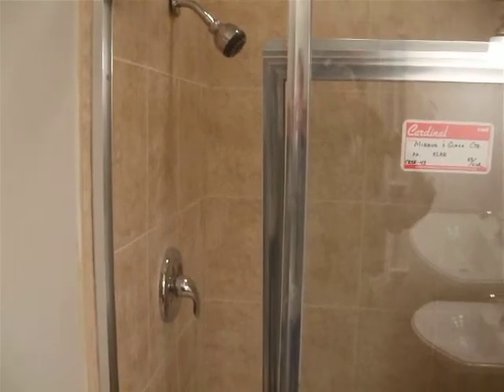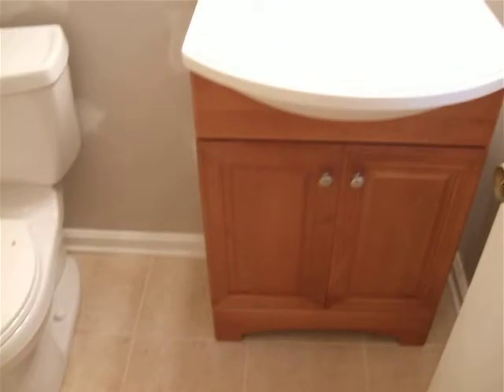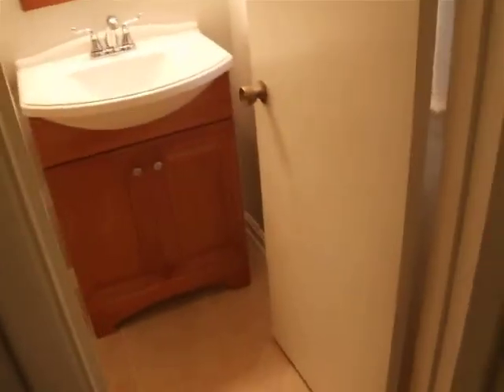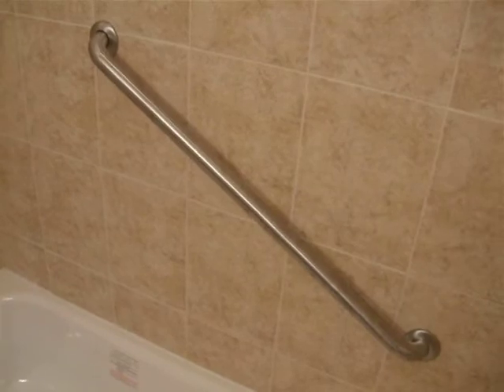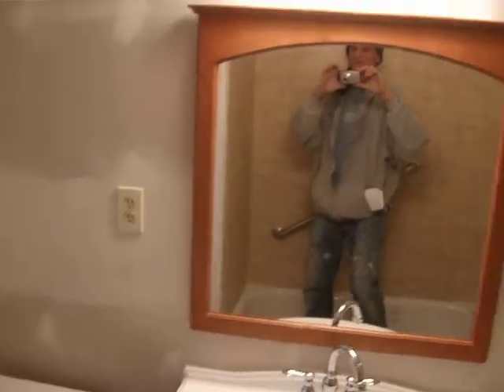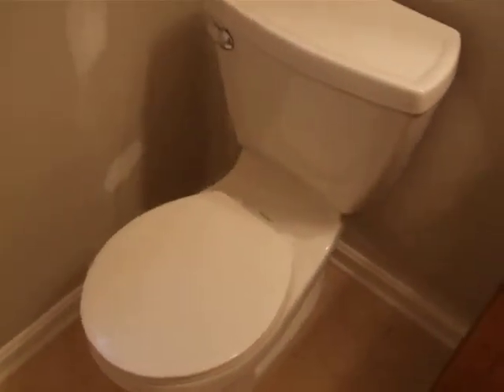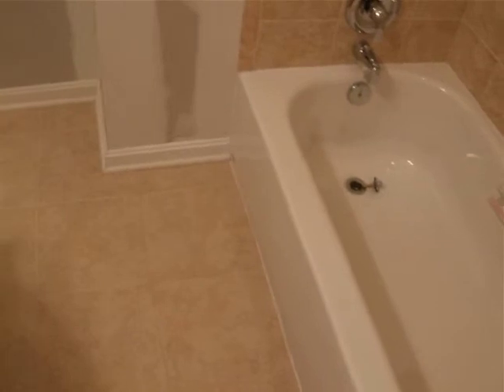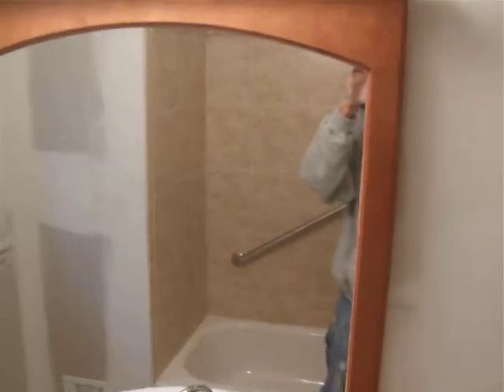Bathroom Remodels, Springfield, Va. 2009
I remodel about 20 baths per year. These are two of them.
  I work in the northern Virginia area.
More of my work is at michaelsremodeling.com